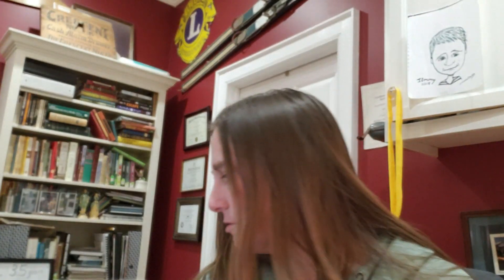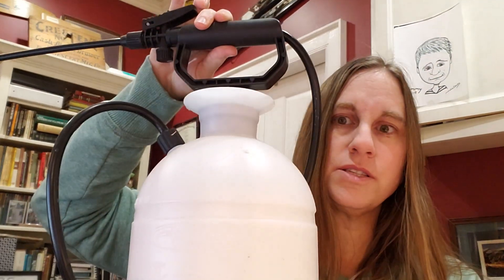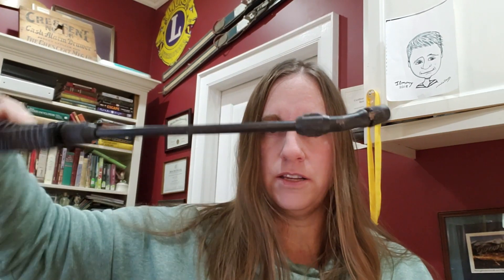Toilet Paper (part 2)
Welcome to Me Being Cheap. I am a single mom attempting to pay off my mortgage in 3.5 years. This is my second part of a 2 part series that explores reducing consumption of toilet paper.